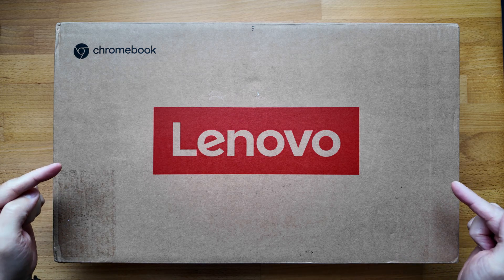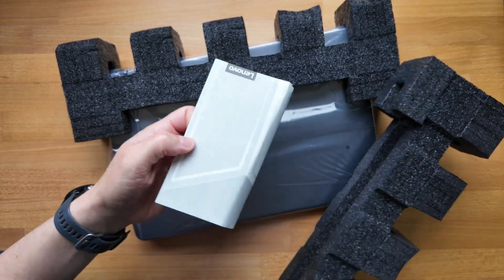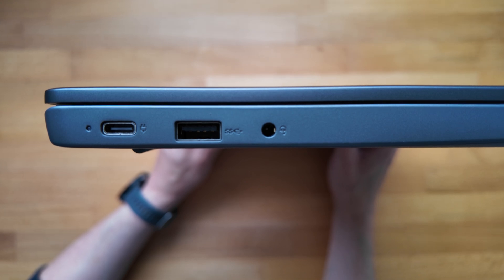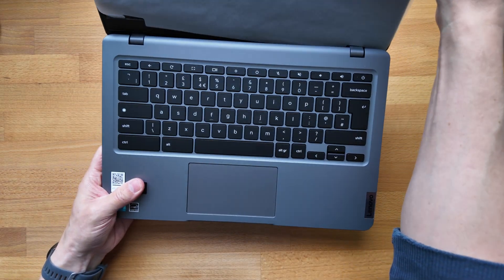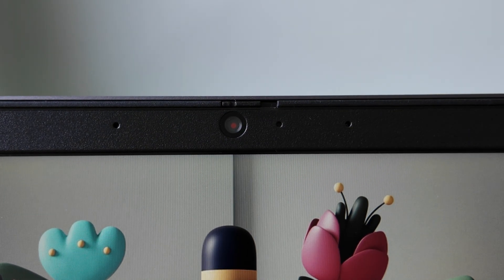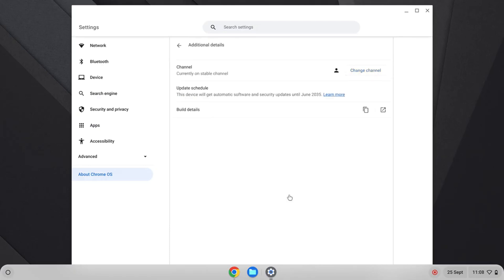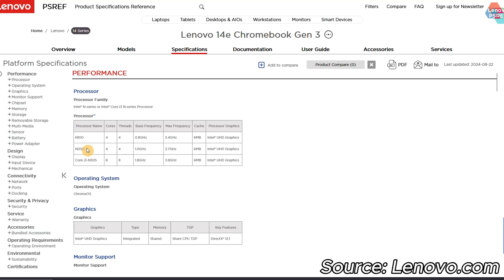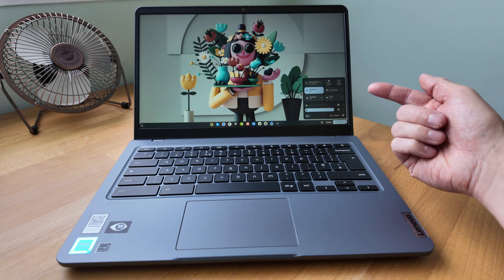Unboxing the Lenovo 14e Chromebook (Gen 3, 2023) Intel N200/8GB RAM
In this video I’ll unbox and give you my first impressions of the 2023 Lenovo 14e Chromebook Gen 3 model, it’s an education focused 14 inch clamshell Chromebook.  In this particular model I have the Intel N200 processor, 8GB LP-DDR5 RAM, 128GB eMMC storage and a back-lit keyboard.

The exact model I have in this ‘Lenovo 14e Chromebook Gen 3’ range is 82W60006UK  Other models / part numbers include:

82W7000NJP
82W7000PJP
82W7000LIA
82W7000MIA
82W7S0RR00
82W7000KHA
82W6001TCC
82W6001TCF
82W6001TCZ
82W6001TUS
82W6001QAT
82W6001QBM
82W6001QEL
82W6001QEV
82W6001QFR
82W6001QGE
82W6001QGM
82W6001QIL
82W6001QIS
82W6001QIX
82W6001QKB
82W6001QMB
82W6001QMH
82W6001QNS
82W6001QPB
82W6001QPG
82W6001QPZ
82W6001QRI
82W6001QSC
82W6001QSE
82W6001QSN
82W6001QSP
82W6001QUK
82W6001RAT
82W6001RBM
82W6001REL
82W6001REV
82W6001RFR
82W6001RGE
82W6001RGM
82W6001RIL
82W6001RIS
82W6001RIX
82W6001RKB
82W6001RMB
82W6001RMH
82W6001RNS
82W6001RPB
82W6001RPG
82W6001RPZ
82W6001RRI
82W6001RSC
82W6001RSE
82W6001RSN
82W6001RSP
82W6001RUK
82W6001SAT
82W6001SBM
82W6001SEL
82W6001SEV
82W6001SFR
82W6001SGE
82W6001SGM
82W6001SIL
82W6001SIS
82W6001SIX
82W6001SKB
82W6001SMB
82W6001SMH
82W6001SNS
82W6001SPB
82W6001SPG
82W6001SPZ
82W6001SRI
82W6001SSC
82W6001SSE
82W6001SSN
82W6001SSP
82W6001SUK
82W6001LTA
82W6001JPA
82W6001KJP
82W6001HHA
82W7000FHA
82W6001DHA
82W6001EHA
82W6001FHA
82W6001GHA
82W6001CAT
82W6001CBM
82W6001CEL
82W6001CEV
82W6001CFR
82W6001CGE
82W6001CGM
82W6001CIL
82W6001CIS
82W6001CIX
82W6001CMB
82W6001CMH
82W6001CNS
82W6001CPB
82W6001CPG
82W6001CPZ
82W6001CRI
82W6001CSC
82W6001CSE
82W6001CSN
82W6001CSP
82W6001CUK
82W6001AJP
82W6001BJP
82W60018HA
82W60019HA
82W7000EAU
82W7S08J00
82W7S08K00
82W7S08L00
82W7S08M00
82W7S07Y00
82W7S08000
82W6000KHA
82W6000BPD
82W6000ACC
82W6000ACF
82W6000ACZ
82W6000AUS
82W60000CC
82W60000CF
82W60000CZ
82W60000US
82W60001CC
82W60001CF
82W60001CZ
82W60001US
82W60002PA
82W60003AT
82W60003BM
82W60003EL
82W60003EV
82W60003FR
82W60003GE
82W60003GM
82W60003IL
82W60003IS
82W60003IX
82W60003KB
82W60003MB
82W60003MH
82W60003NS
82W60003PB
82W60003PG
82W60003PZ
82W60003RI
82W60003RX
82W60003SC
82W60003SE
82W60003SN
82W60003SP
82W60003UK
82W60003VW
82W60004AT
82W60004BM
82W60004EL
82W60004EV
82W60004FR
82W60004GE
82W60004GM
82W60004IL
82W60004IS
82W60004IX
82W60004KB
82W60004MB
82W60004MH
82W60004NS
82W60004PB
82W60004PG
82W60004PZ
82W60004RI
82W60004RX
82W60004SC
82W60004SE
82W60004SN
82W60004SP
82W60004UK
82W60004VW
82W60005AT
82W60005BM
82W60005EL
82W60005EV
82W60005FR
82W60005GE
82W60005GM
82W60005IL
82W60005IS
82W60005IX
82W60005KB
82W60005MB
82W60005MH
82W60005NS
82W60005PB
82W60005PG
82W60005PZ
82W60005RI
82W60005RX
82W60005SC
82W60005SE
82W60005SN
82W60005SP
82W60005UK
82W60005VW
82W60006AT
82W60006BM
82W60006EL
82W60006EV
82W60006FR
82W60006GE
82W60006GM
82W60006IL
82W60006IS
82W60006IX
82W60006KB
82W60006MB
82W60006MH
82W60006NS
82W60006PB
82W60006PG
82W60006PZ
82W60006RI
82W60006RX
82W60006SC
82W60006SE
82W60006SN
82W60006SP
82W60006VW
82W70000BR
82W70001BR
82W70002BR
82W70004AU
82W70005AU
82W70008AU
82W70009AU
82W7000AAU
82W7000BAU
82W7000CAU
82W7000DAU